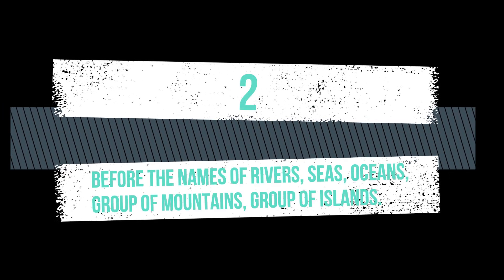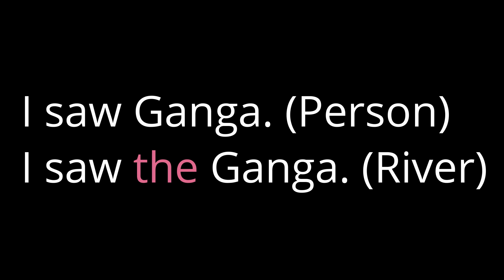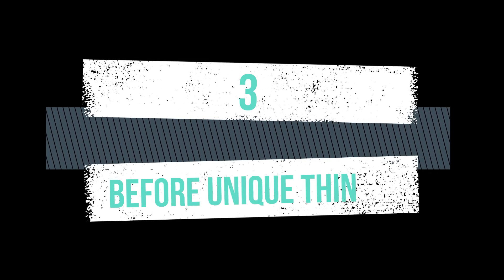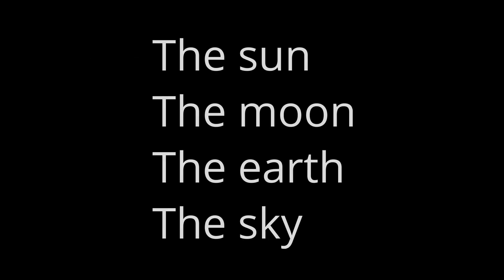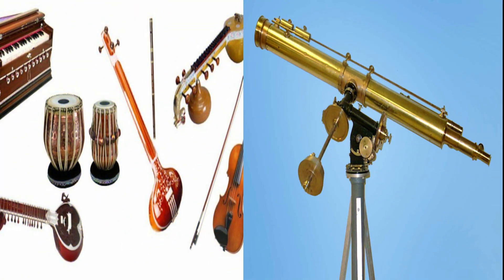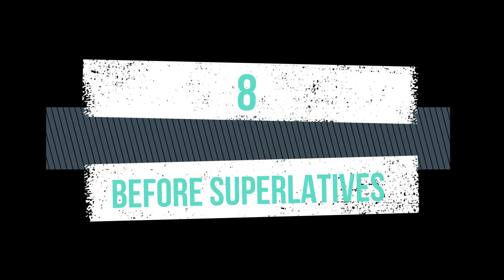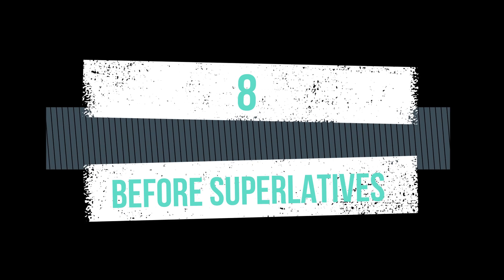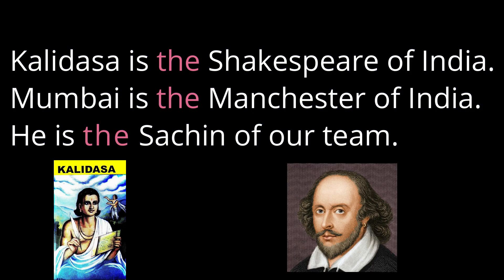What are the uses of 'The' ? | Useful for SSC/INTER/DEGREE/SI.TS/SI.AP/IBPS/APTET/TSTET/B.Ed/GROUPS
This video talks about the uses of 'THE'.
How to use the article 'The'?
'The' has a number of uses.
Very useful for AP.TET/TS.TET/B.Ed English